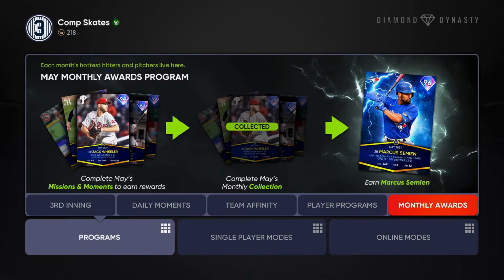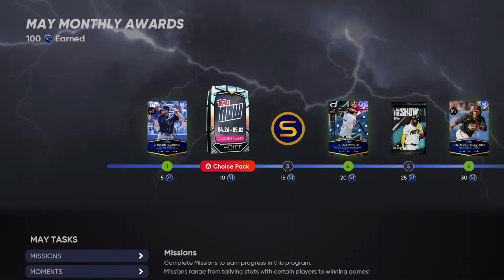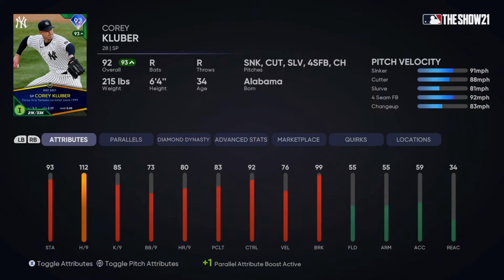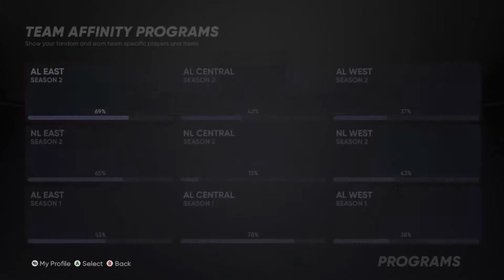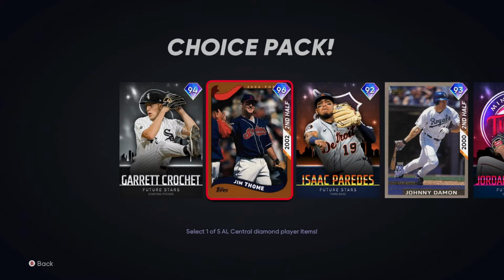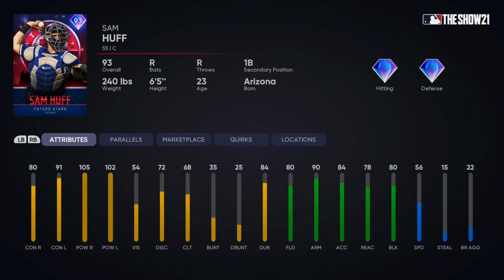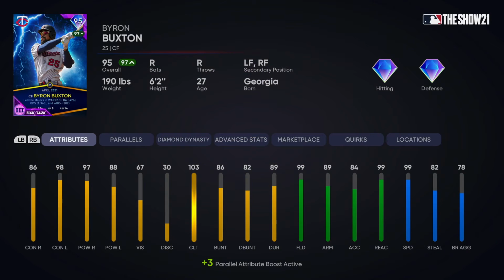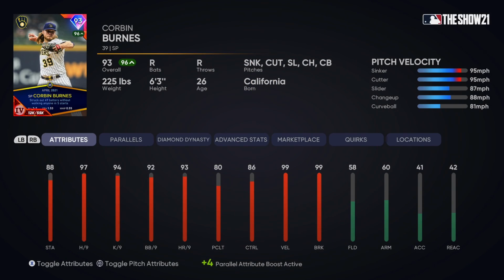Which Team Affinity Cards are Worth it? *NEW* May Monthly Awards Cards | MLB The Show 21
Also forgot to talk abt Zach Wheeler he is really good and has a great repertoire of pitches and can get a lot of strikeouts.